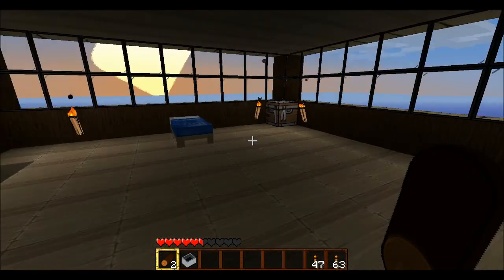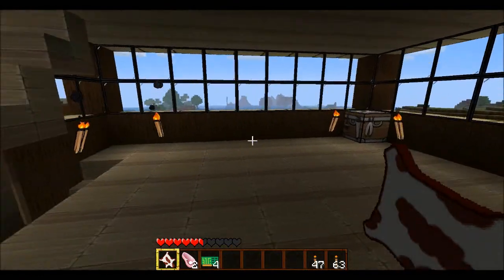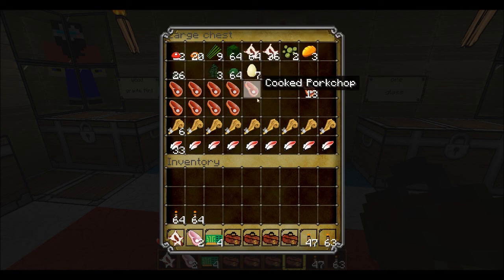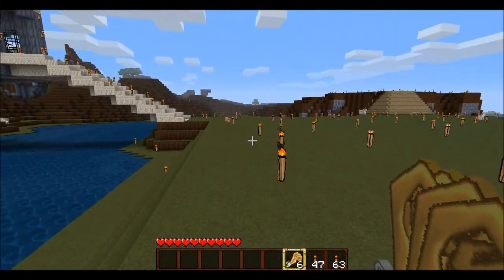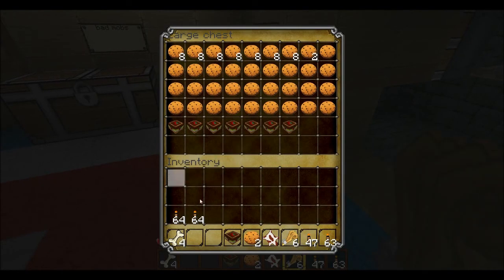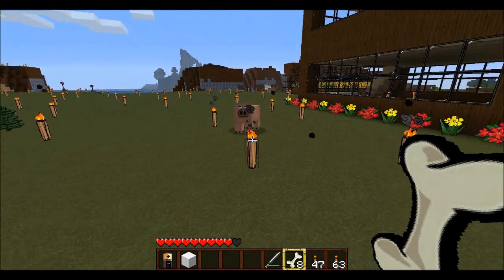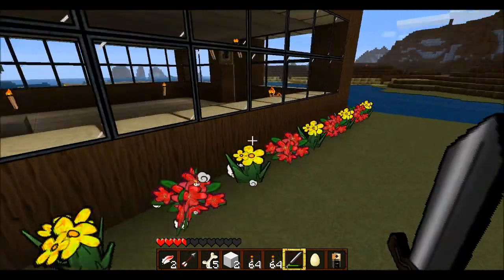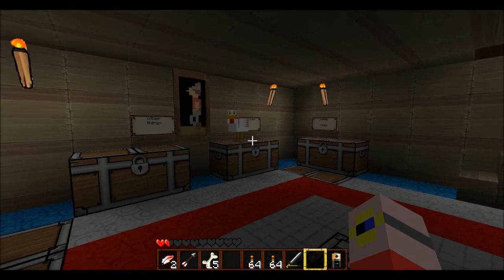modcraft-ep11-Timmy and Alfie